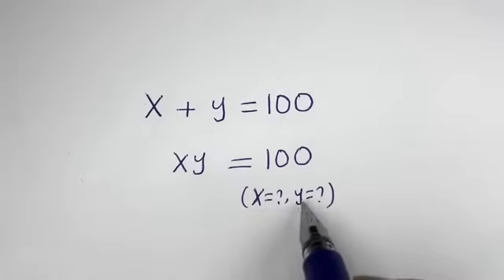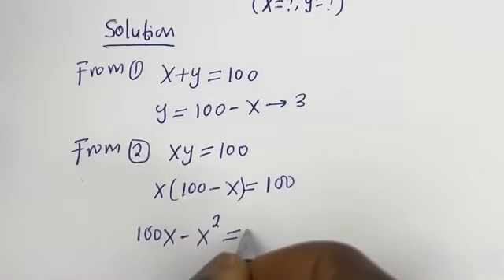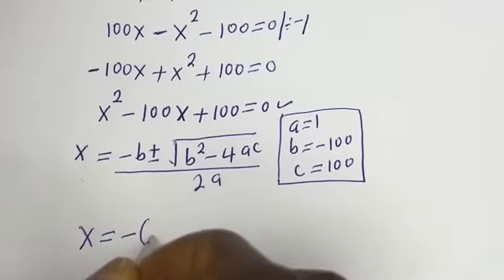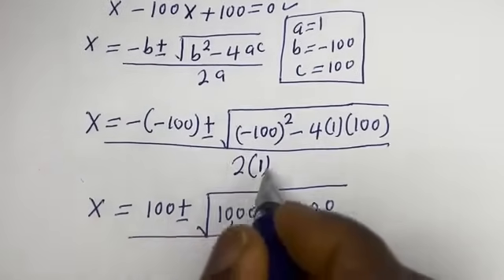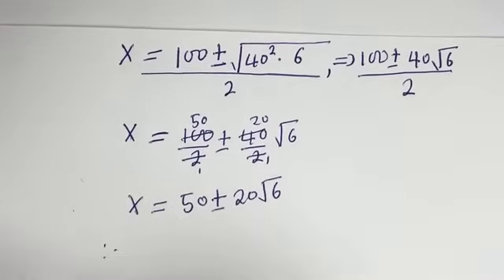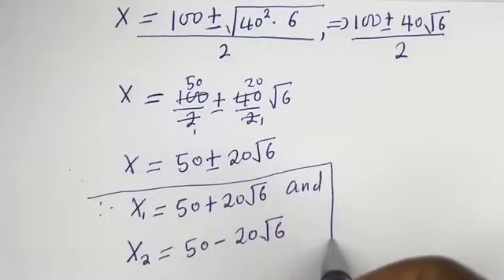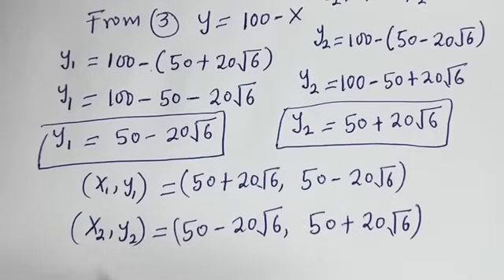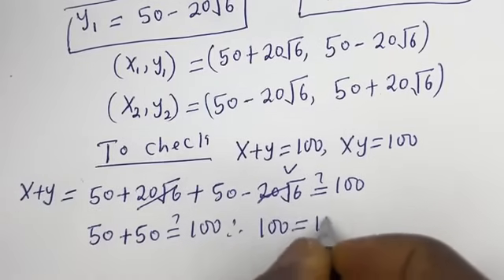A Nice Math Olympiad Algebra Problem (X,Y)=??